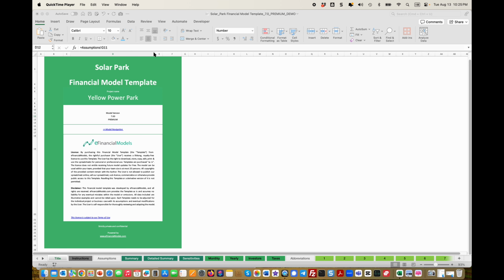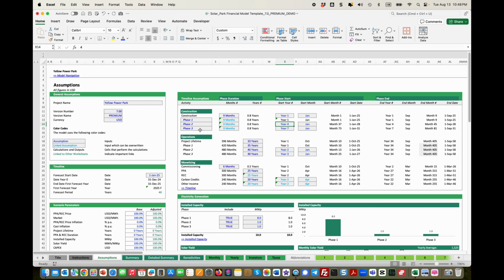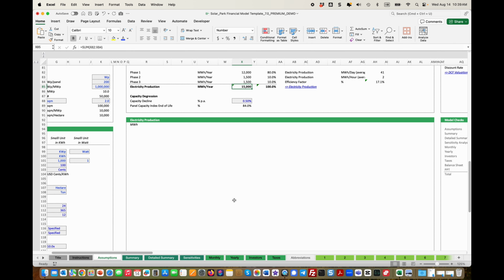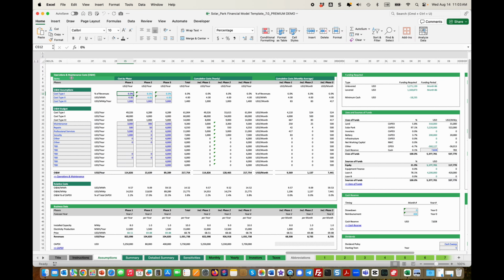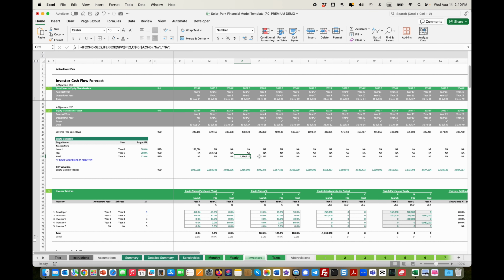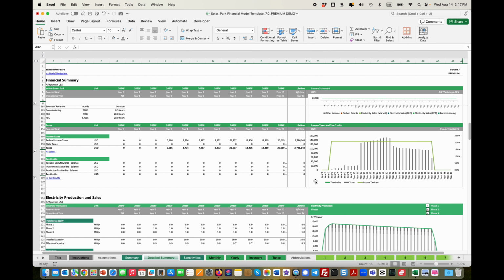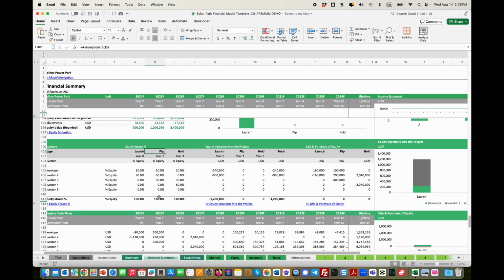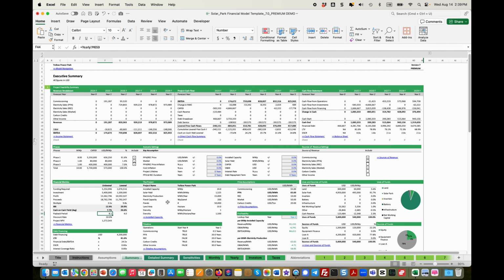Solar Energy Financial Model Walkthrough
This video provides a Walkthrough of the latest update of the Solar Energy Financial Model Template

The Excel Spreadsheet Template is intended to model the financial scenario for a utility-scale Solar Park. Revenues can either be assumed to originate from the sale of electricity via a fixed-price Power Purchase Agreement (PPA) or from the sale of a Renewable Energy Certificate. In addition, the model also allows for running a scenario where additional income is obtained from the sale of Carbon Credits. The Solar Farm can be built in up to 3 phases, anticipating smaller expansion investments as well.

The model calculates all the relevant financial metrics of interest to capital providers such as banks and investors and tracks the expected DCF Valuation over the project's lifetime. The model allows essential support for solar developers in analyzing the financial feasibility of their solar farm projects and preparing the relevant tables and charts, including bank ratios such as the Loan-to-Value (LTV) ratio or the Debt Service Coverage (DSCR) to be presented to banks and other investors. In addition, the model allows simulations for how flipping a project could play out or how essential changes in key value drivers might impact the project's financial returns.

The walkthrough provides an overview of the available model features for using this template for modeling solar power park projects and provides additional explanations on how best to use this template.

You can find the following topics covered in the Walkthrough video:

00:25 The Purpose
00:43 PPA or REC
01:28 The Analysis
05:16 Timeline Assumptions
06:38 Installed Capacity
09:10 Sources of Revenue
10:40 Solar Yield Assumption
12:18 Electricity Production
12:49 Capacity Degression
13:26 Pricing Assumptions
13:49 Inflation Assumptions
14:31 Discount Rate Estimation
16:01 CAPEX Assumptions
16:50 Debt Financing Assumptions
17:54 Carbon Credits
18:45 Operations & Maintenance Cost Assumptions
20:45 Financial Statement Forecast
20:59 Free Cash Flow Forecast
21:01 Funding Required
22:30 Investor Assumptions
25:56 Detailed Summary
27:11 Debt Schedule
31:02 Taxes
32:15 Levelized Cost of Electricity
33:28 Financial Feasibility Metrics
35:15 DCF Valuation
36:45 Investor Metrics
37:55 Executive Summary
38:07 Scenario Analysis
39:52 Sensitivity Analysis
42:25 Presentation Slides